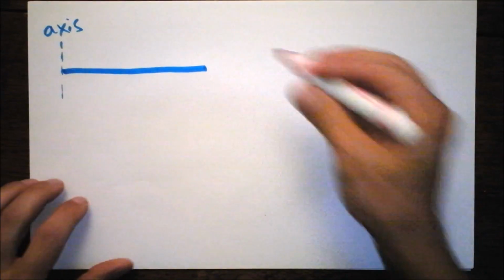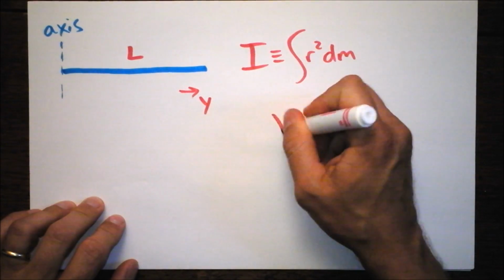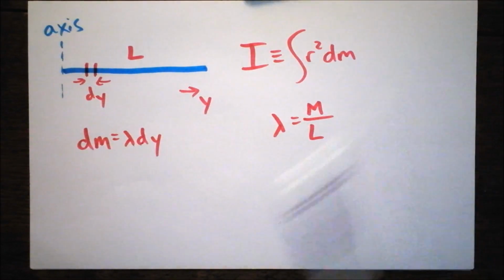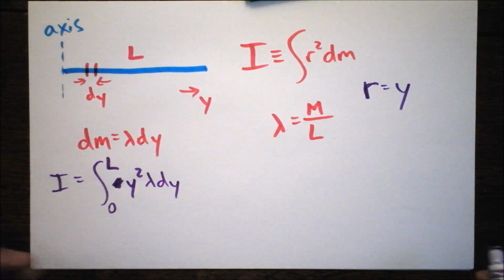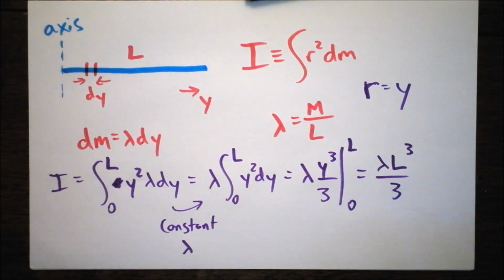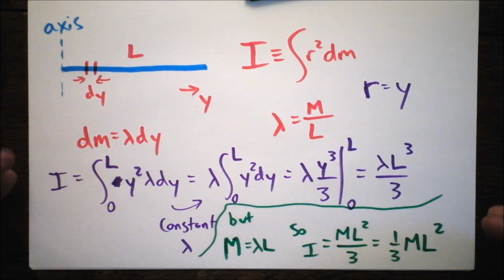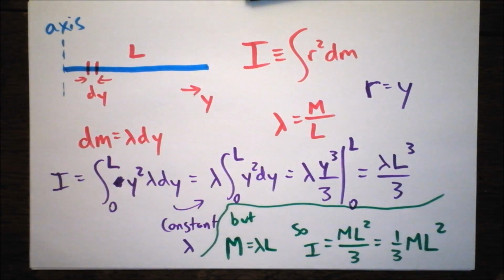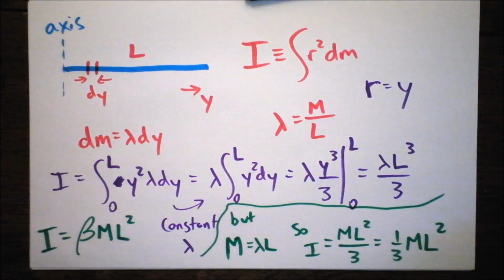How to Calculate I of a Stick | Moments of Inertia In Your Face | Doc Physics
In this stupid miniseries, I do the calculus for you so you can just sit around and pretend to learn.

Perhaps there's a better way?  Watch this afterwards to check your work or get a hint if you're stuck?  Try to replicate my result without peeking after you finish watching?  Your sloth is not really my problem, kid.  But it sort of is, since I'm depending on you to develop products, services, and understanding that will benefit me and my friends.  Get to work.